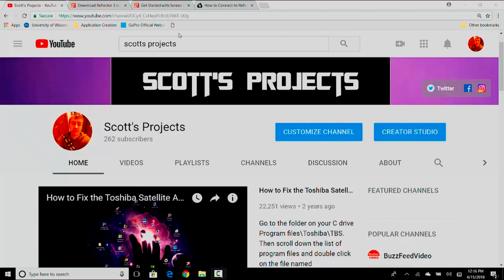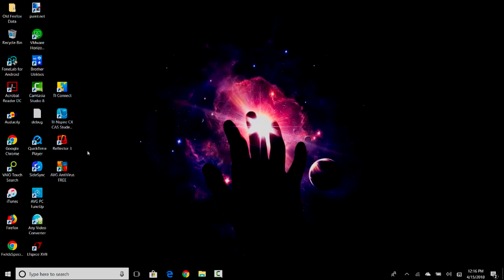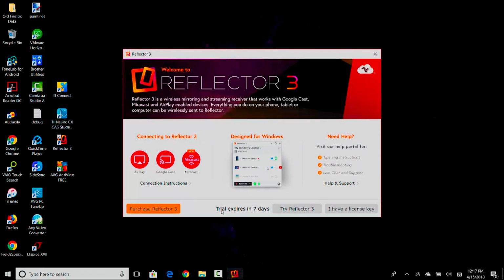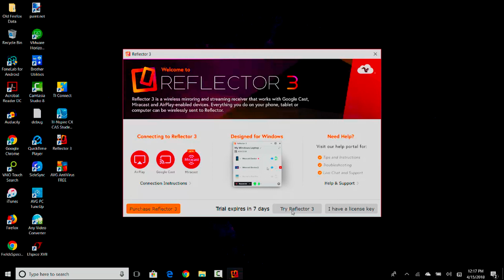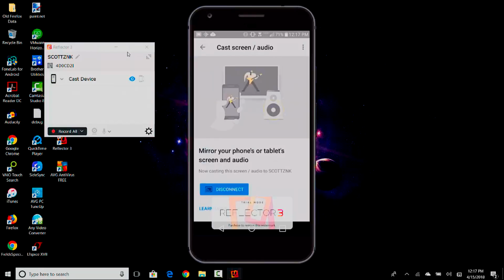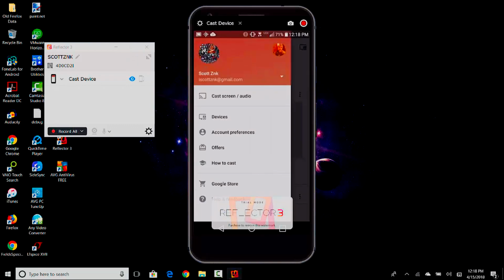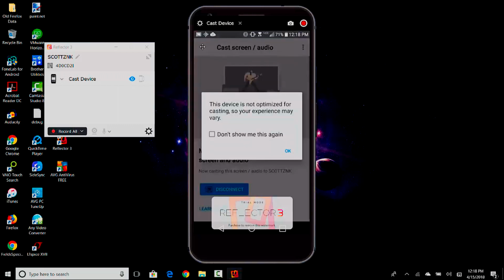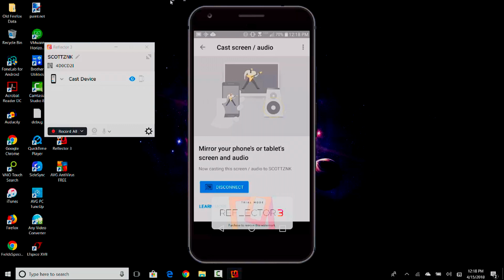How to use Reflector 3 to Mirror Phone or Tablet Screen to Computer - Mirroring 2018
In this video I show How to use Reflector 3 to Mirror a Phone or Tablet to Computer.
Downloads:
Refletor 3: